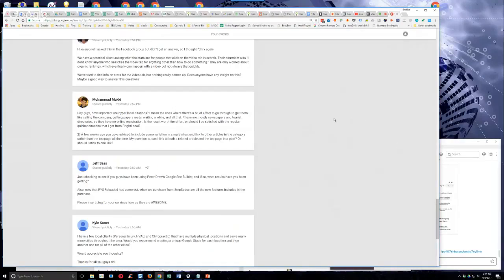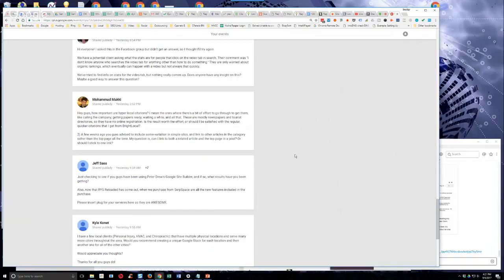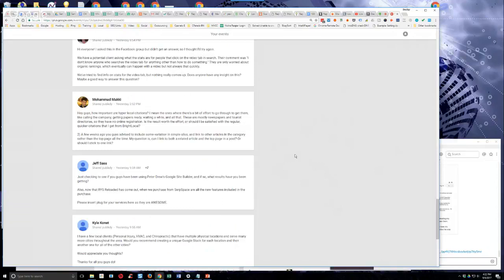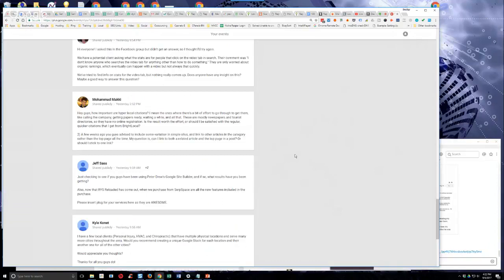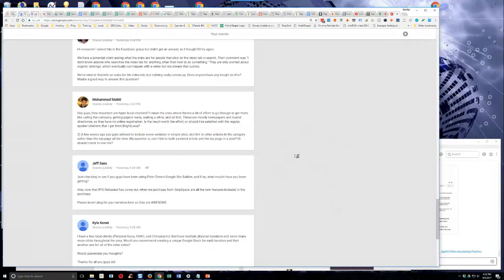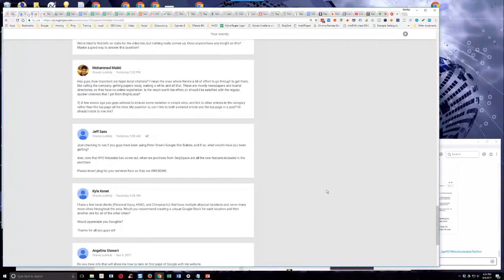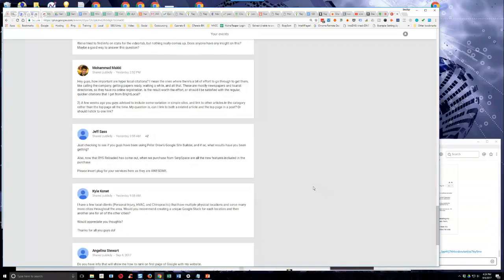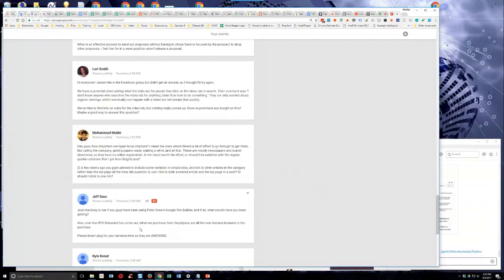Have You Been Using Peter Drew's Google Site Builder?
In episode 148 of Semantic Mastery's weekly Hump Day Hangouts one viewer asked whether the Semantic Mastery team members have been using Google Site Builder, and if so, what results they got.

The exact question was:

Just checking to see if you guys have been using Peter Drew's Google Site Builder, and if so, what results have you been getting?

Also, now that RYS Reloaded has come out, when we purchase from SerpSpace are all the new features included in the purchase.

Please insert plug for your services here as they are AWESOME.